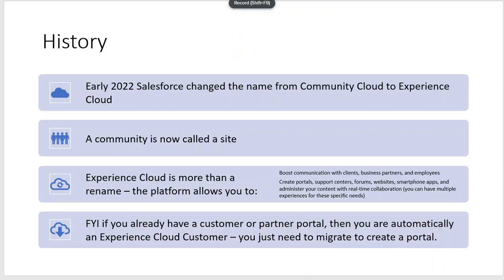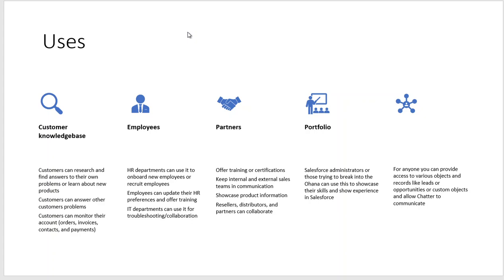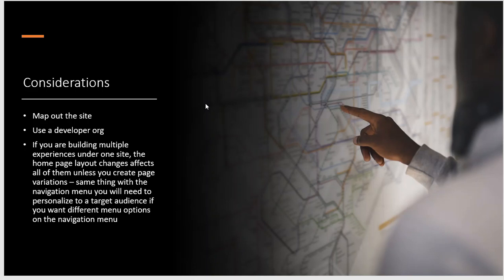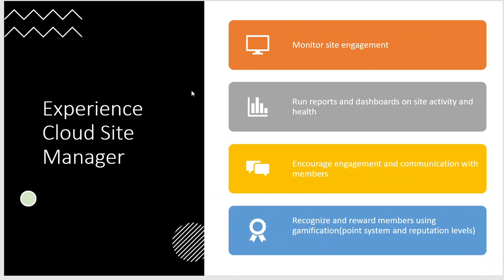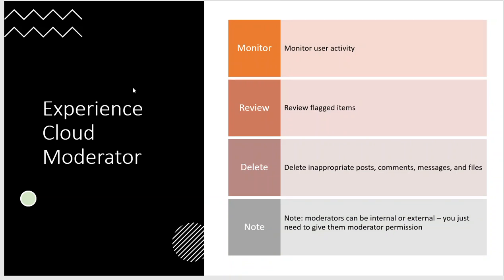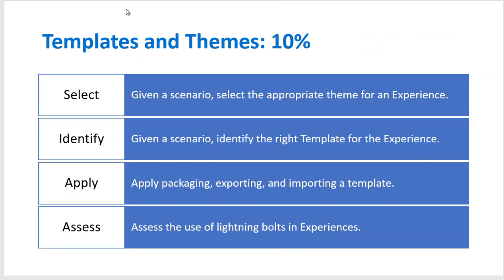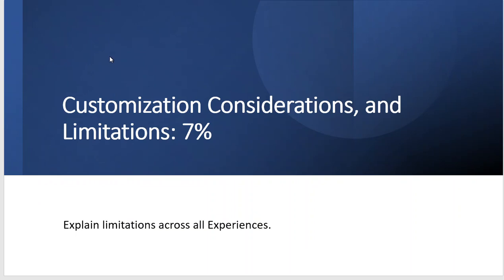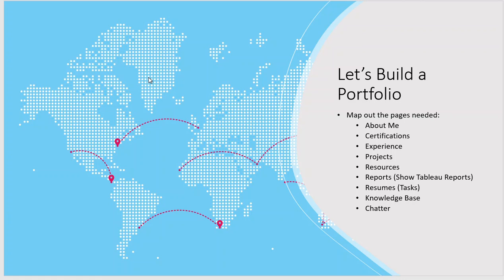1 Experience Cloud Overview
This is an overview of what the Salesforce Experience Cloud certification is about and the history of building digital experiences.